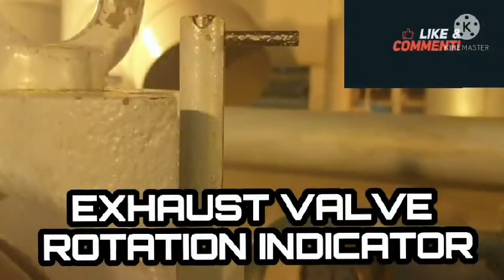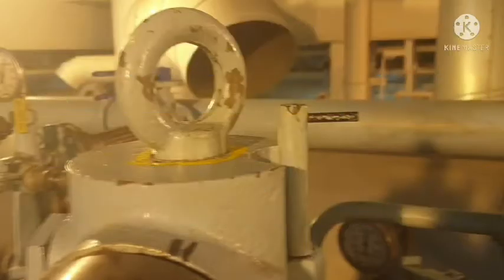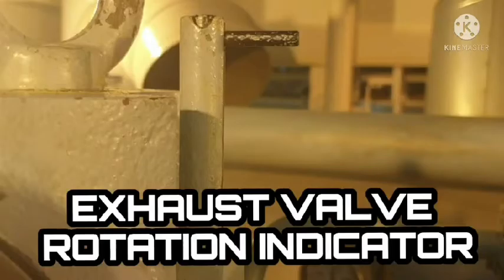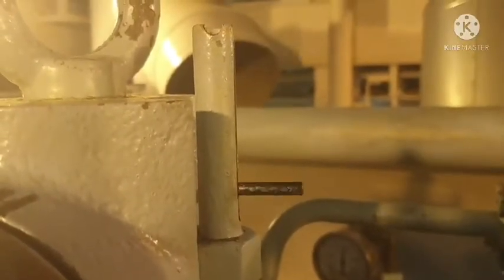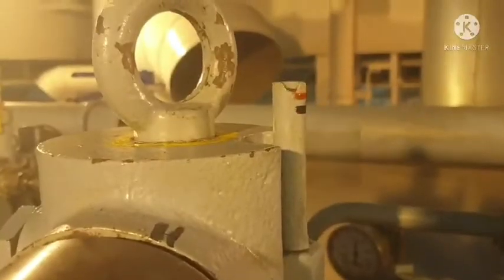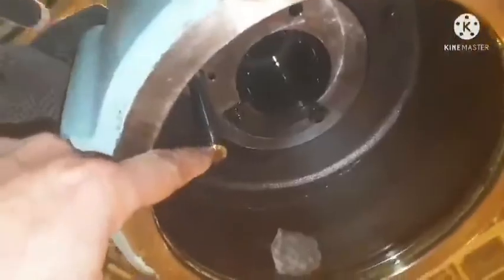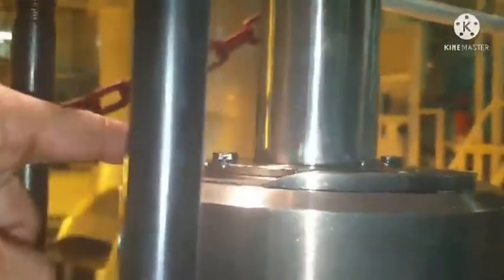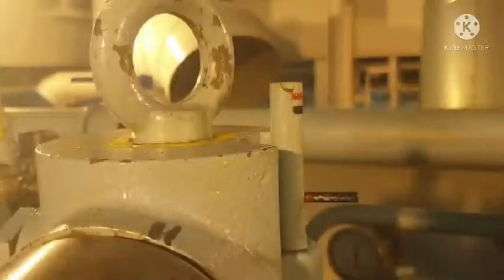HOW TO CHECK ME EXHAUST VALVE ROTATION | Chief Yoi